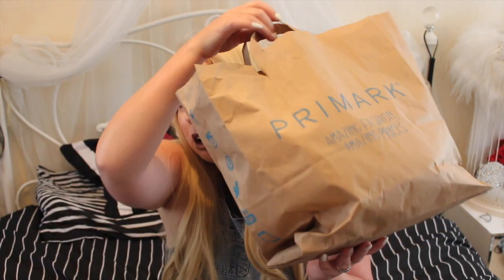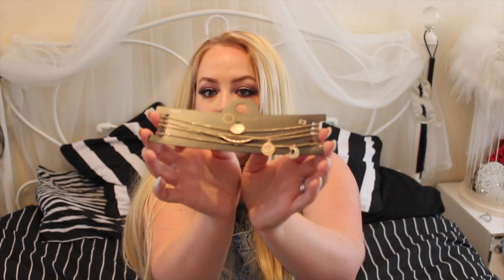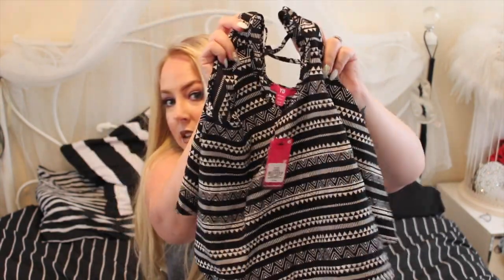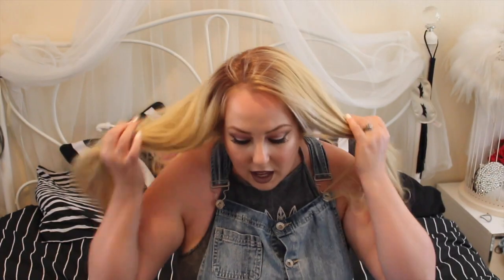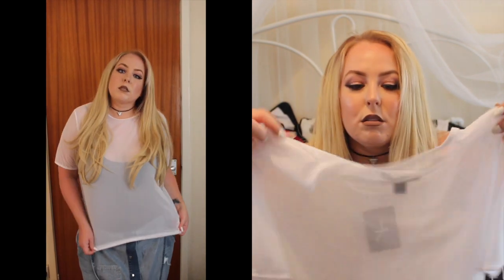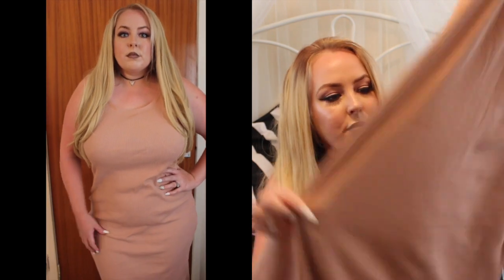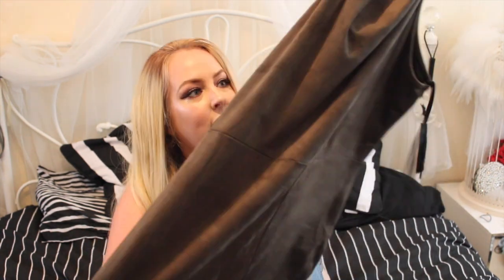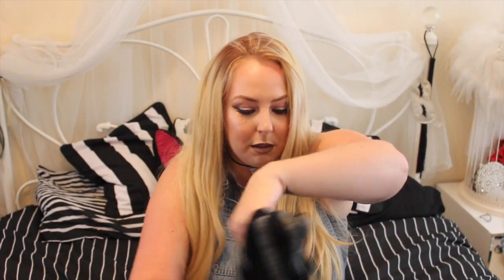Mini Shopping Haul And Try Ons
Hi everyone, so this is just a mini shopping haul and try on video, had to show you these cool outfits i got as its rare i find a lot of good outfits for cheap. well for my size anyway lol.